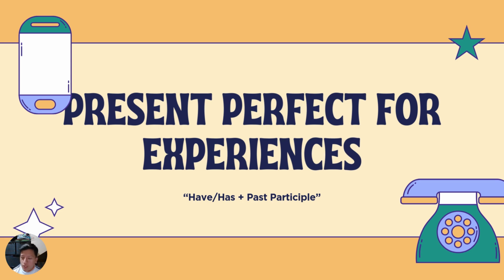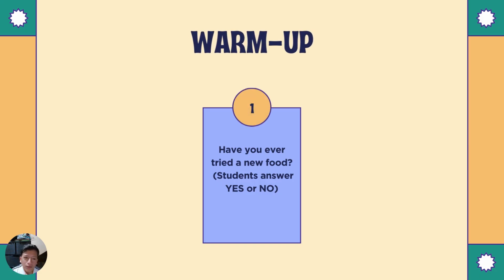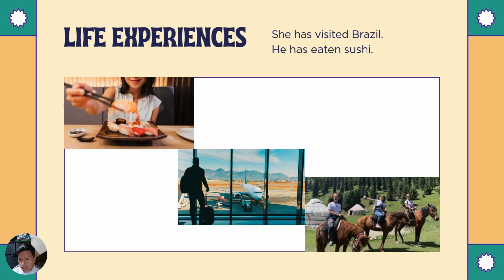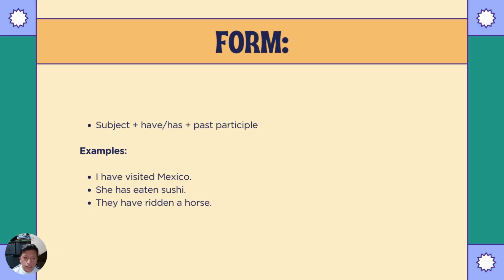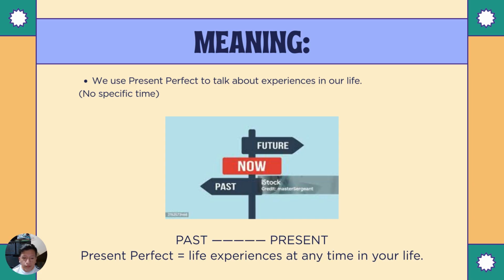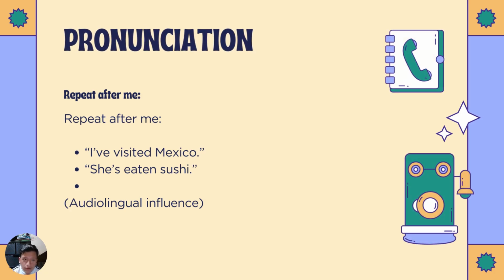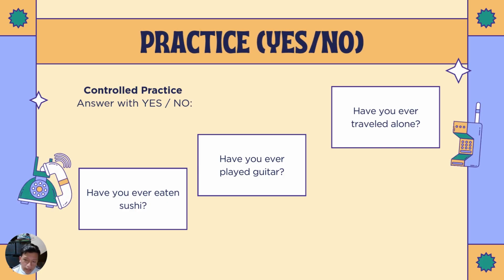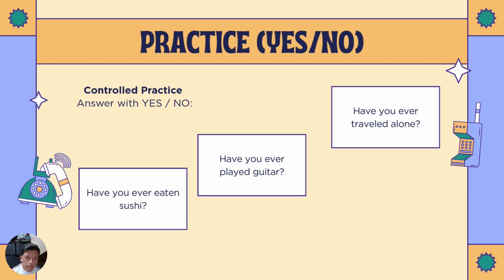PPP Demonstration Class Present Perfect for Experiences – Juan Sánchez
En este video presento una clase corta utilizando el modelo PPP (Presentación, Práctica y Producción), combinando diferentes enfoques metodológicos de la enseñanza del inglés para crear una experiencia de aprendizaje clara, dinámica y centrada en el estudiante.